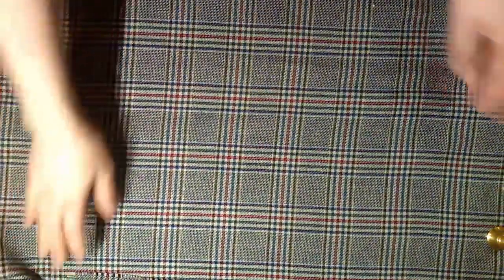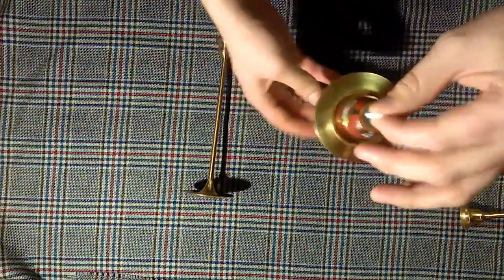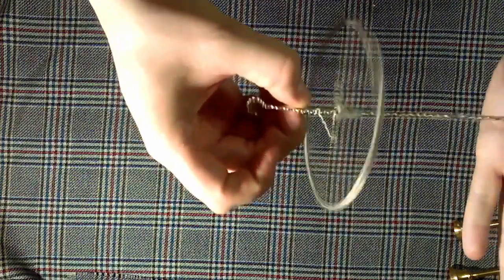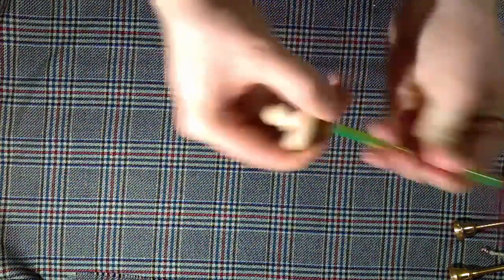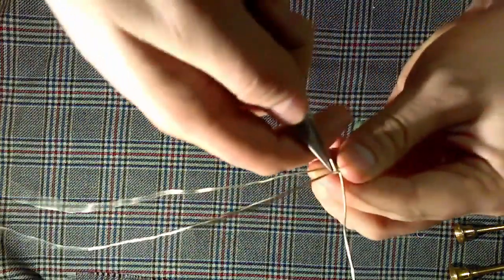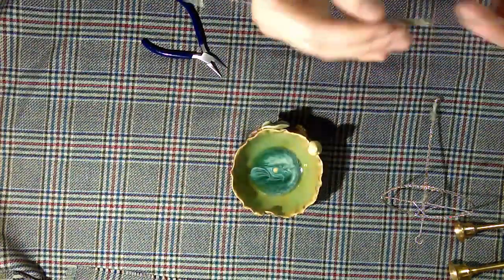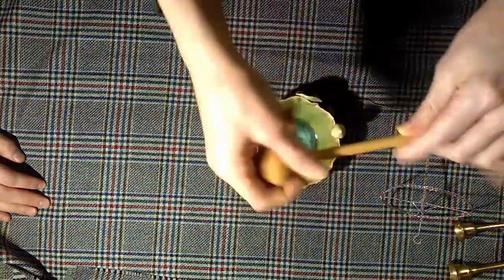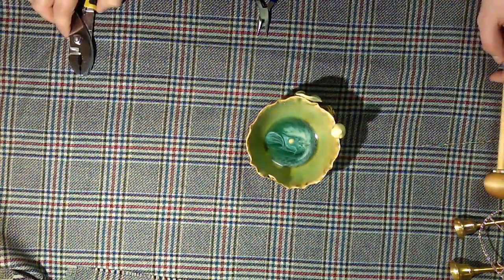Spindles! Let's Craft 1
Let's Craft!

I made drop spindles, and I'm showing them off!

Guest appearance by my partner, who made a drop spindle and a supported spindle.

Also guest appearance by the cat's voice. He has opinions.